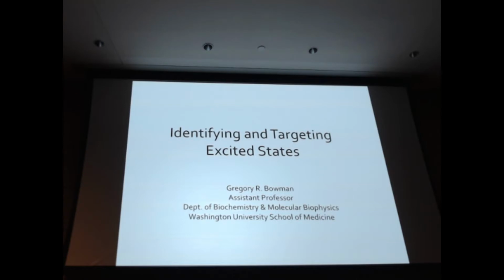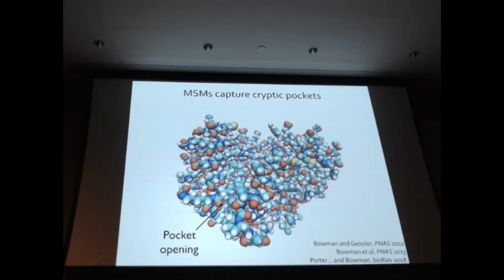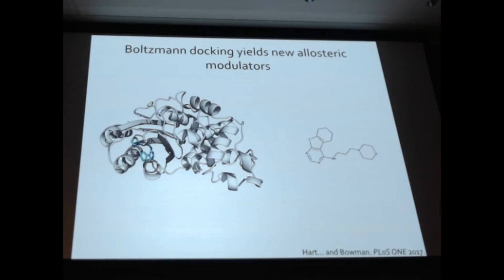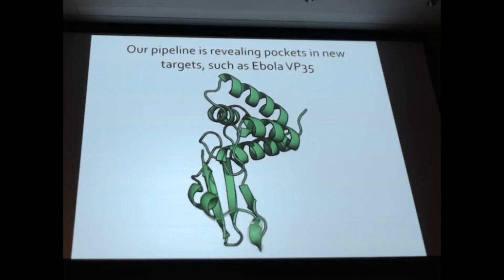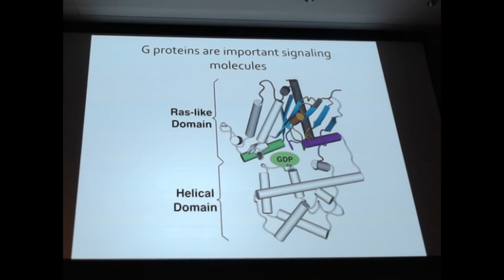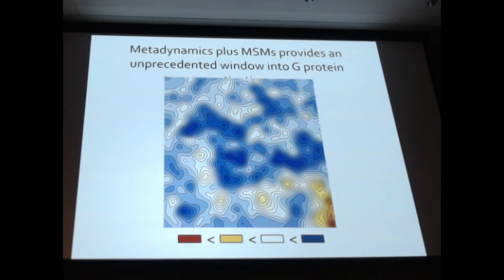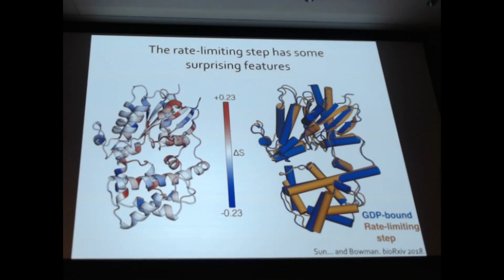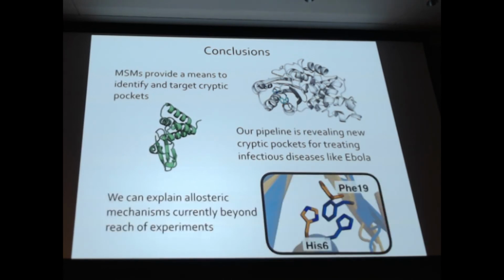Greg Bowman - Workshop on Free Energy, Kinetics, & MSM in Drug Design 2018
“Identifying and targeting excited states” - Greg Bowman

Thursday at Workshop on Free Energy Methods, Kinetics and Markov State Models in Drug Design - 2018.